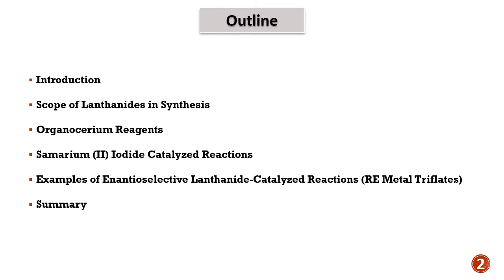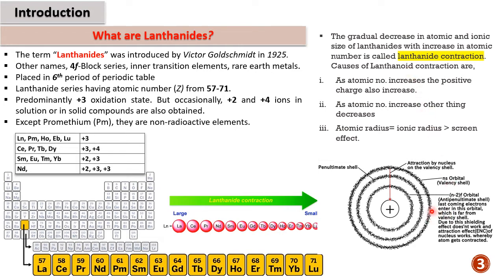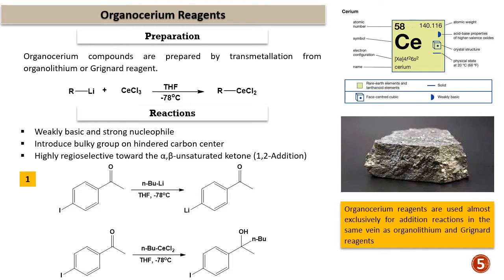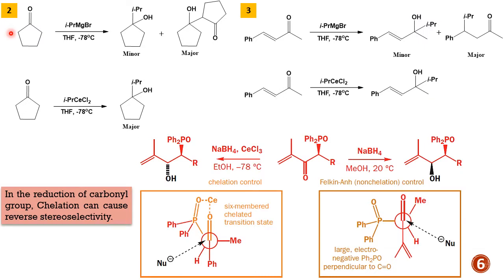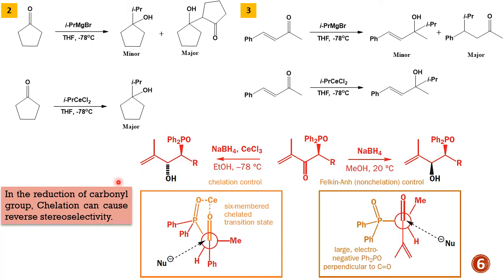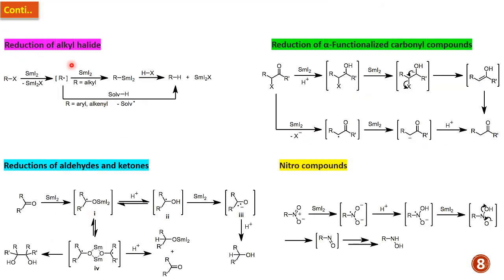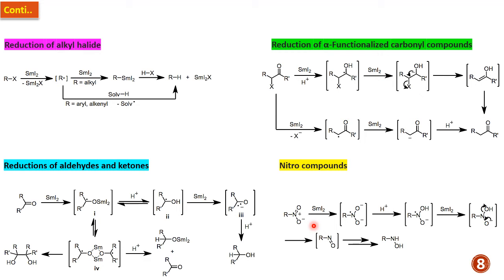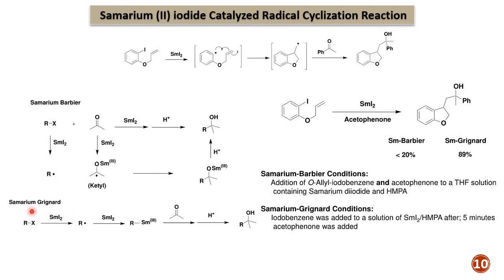Lanthanides in Organic Synthesis Adv Org Syn